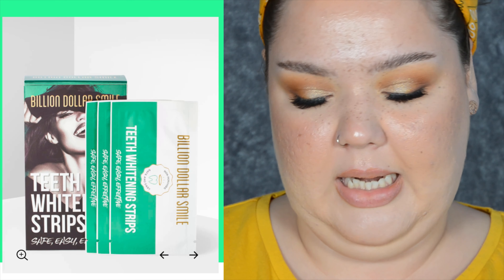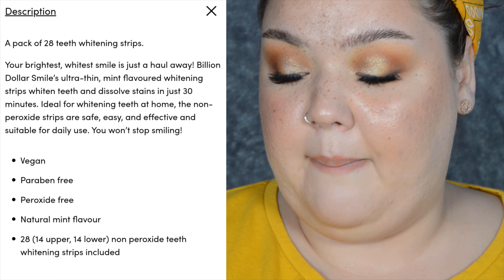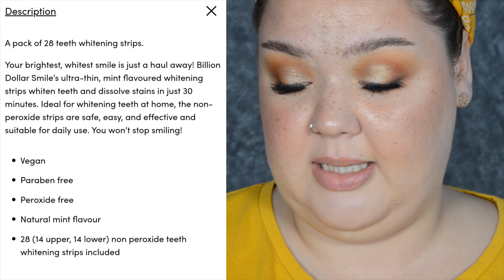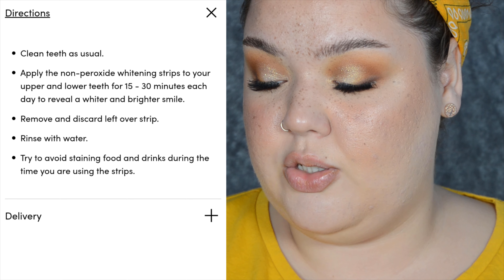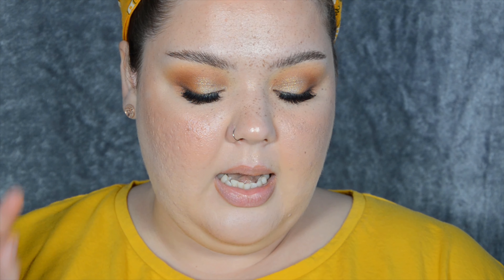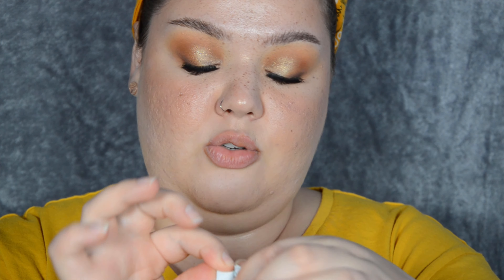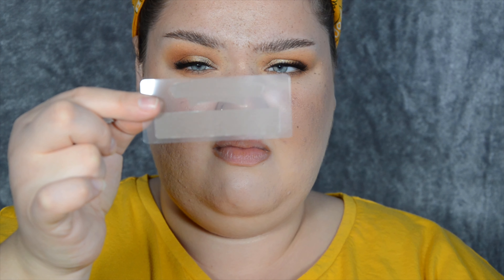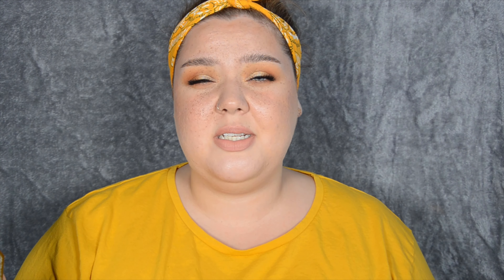TESTING THE BILLION DOLLAR SMILE WHITENING STRIPS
Today's video is nothing like I've had on my channel before. I don't know if you're going to like it or not so please, I would really appreciate if you let me know by clicking the thumbs up or commenting. If all you wanna see is makeup that's fine but maybe branching out to other beauty products isn't such a bad idea, hm? Anyway, I decided to test the billion dollar smile whitening strips as for the longest time I've tried to find toothpastes that would whiten my teeth. This was very tempting as I also didn't want to try strips that had peroxide in it, so my teeth aren't too sensitive after. I have tried those gels and UV lamps stuff a while back but dare I say, it wasn't worth the sensitivity. After trying these though -  I'm shocked to say it but they are worth the price 100%. You are paying about £1.60 per go and it gives you pretty nice, noticeable results. They aren't perfect and I do have some thoughts on how they could be better but... I'm happy. What do you think? Is there any whitening products that you enjoy using, that I should try out? Let me know down in the comments below.